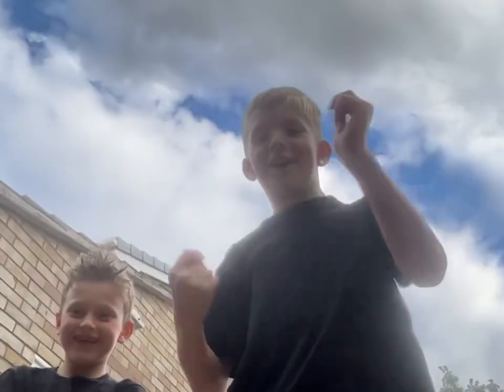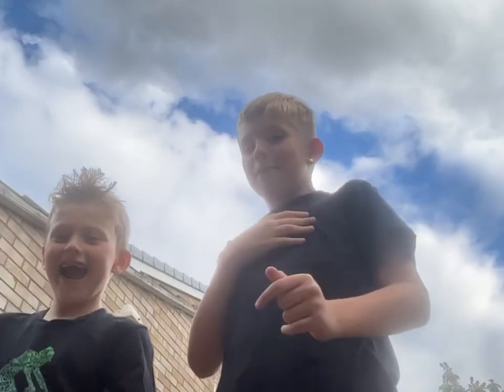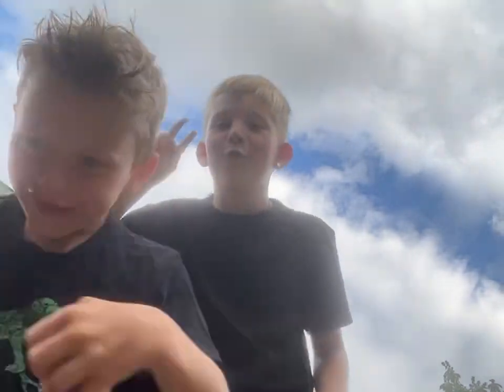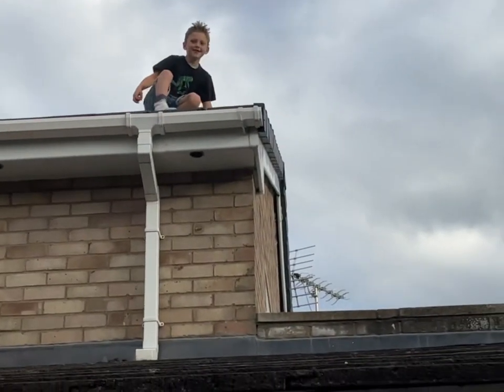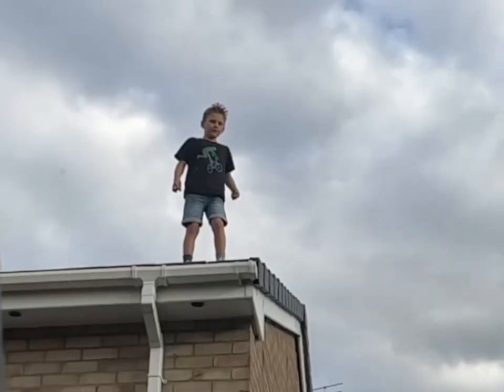Bouncy ball from different drops